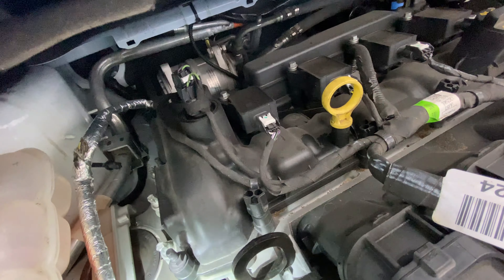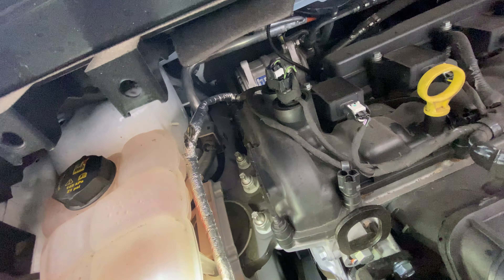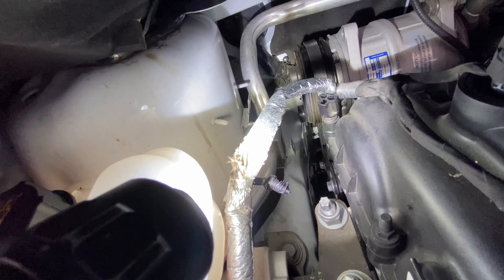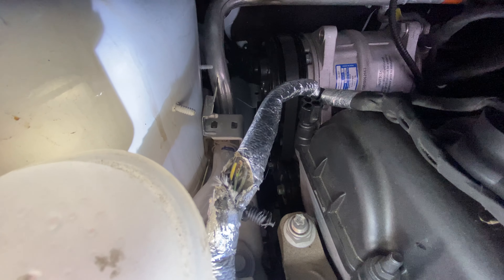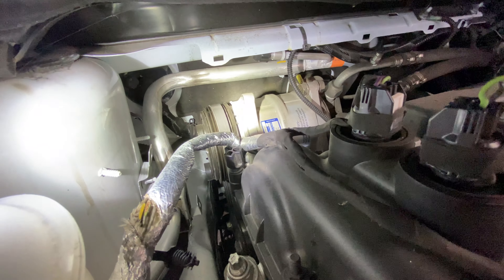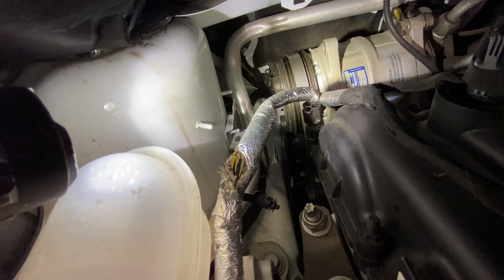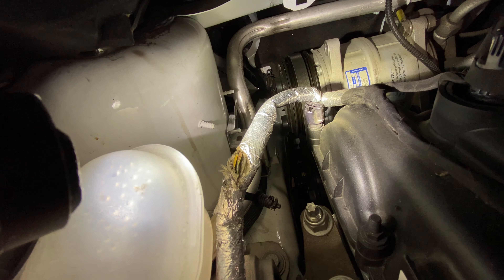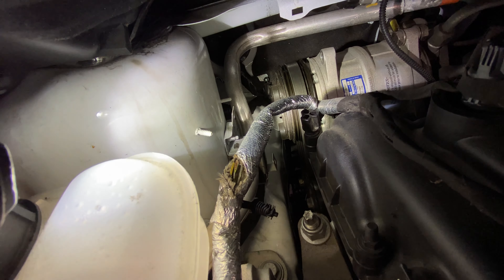Auto Tech at Work | Ganapan sa shop | Mechanic | Filipino | USA | Tagalog | Pinoy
Just a regular day for Automotive Techs working in the shop...

Hi I'm Raymund I finally decided to try this new way of communication. Here's a video of a day in my life as an Automotive Technician in the USA and a bit of self introduction.

Any Information for Auto repairs available at this channel is for general guidance only and must never be considered as a substitute for advice provided by your cars manufacturers mechanic or engineers. Always seek the advice of professionals. I am not responsible for any damages you may have cause.

Song: Alan Walker Style - Illusionary Daytime (No Copyright Background Music)